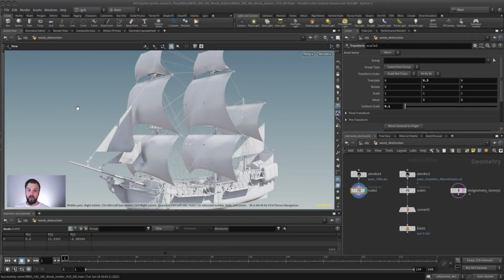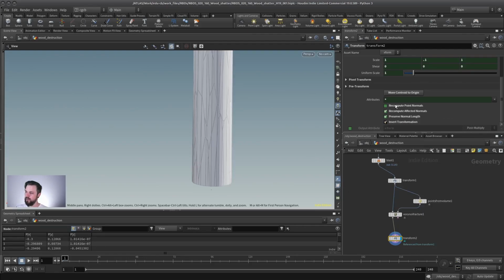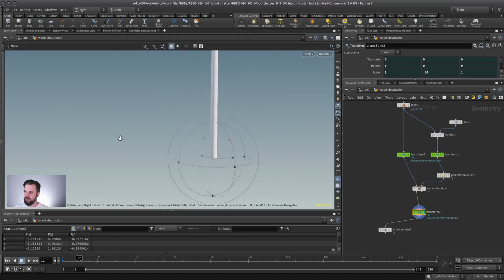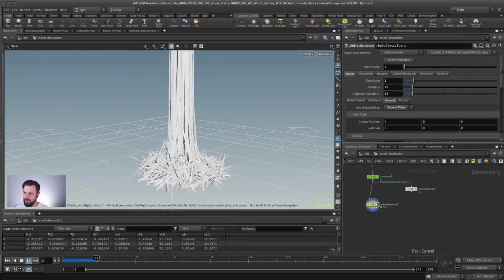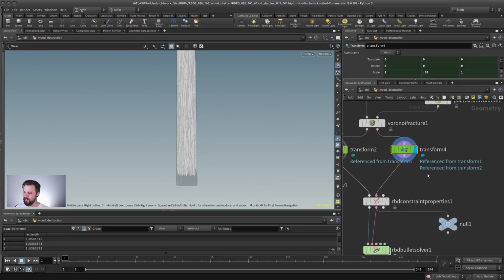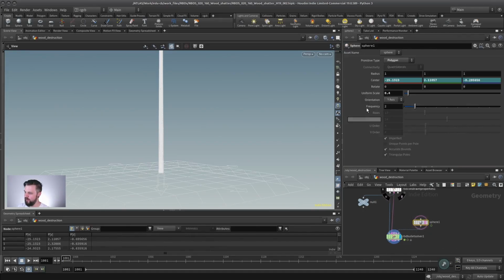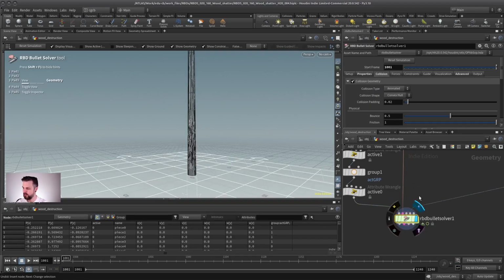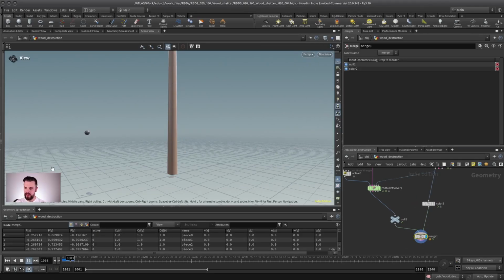4-12 Constrains. Example Wood Shatter